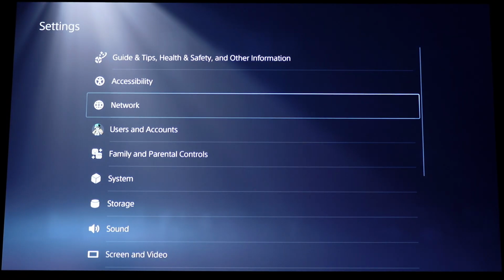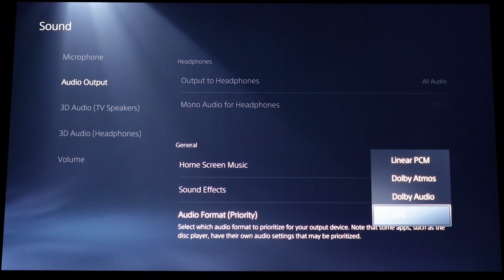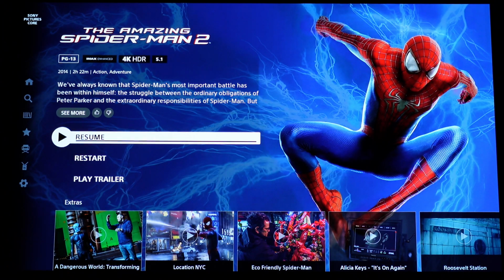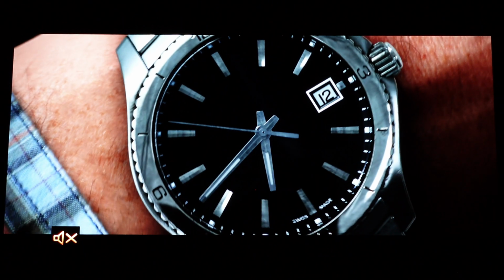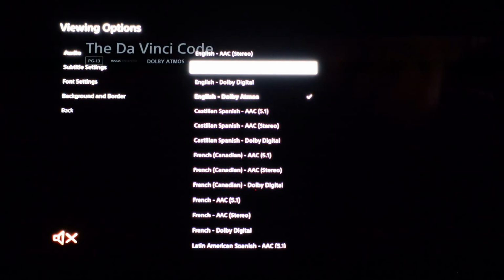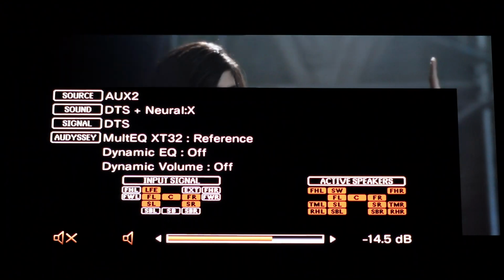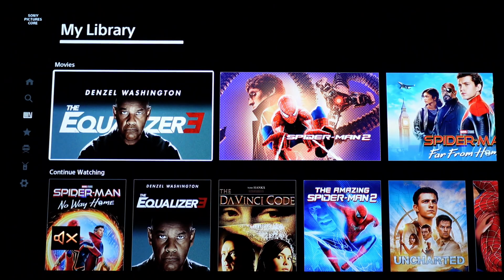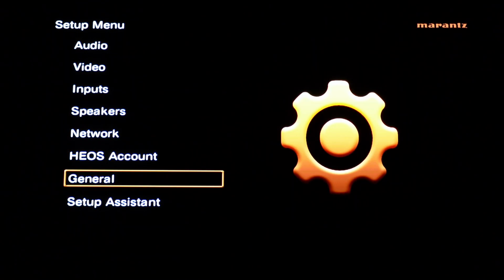How to get IMAX DTS Audio on the PlayStation 5 and the Sony Pictures Core App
In this video I cover the steps you can take to enable IMAX DTS on select IMAX Enhanced titles on the Sony Pictures Core App on the PS5.  I also cover the steps you need to take to enable IMAX DTS on your AVR.